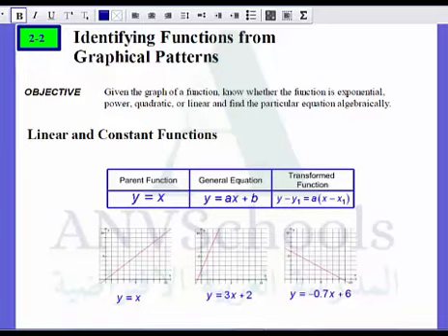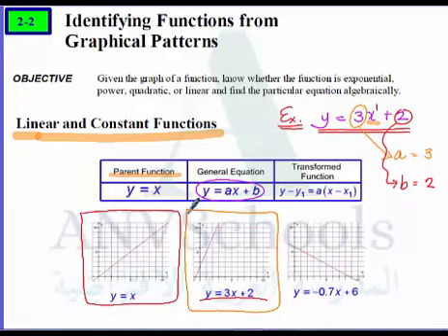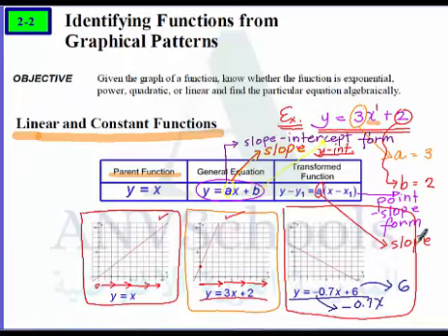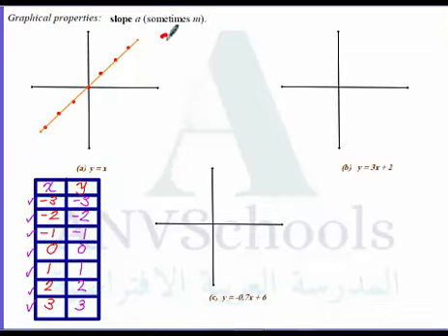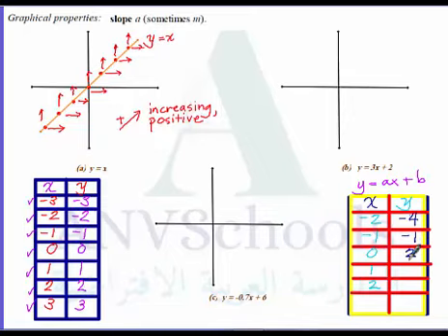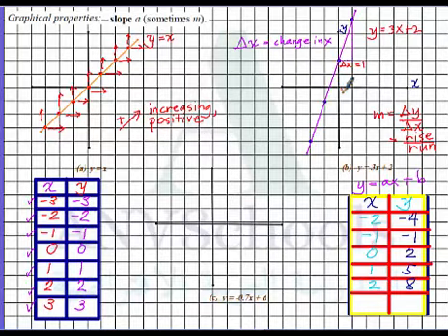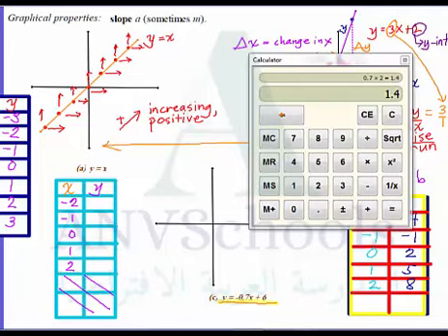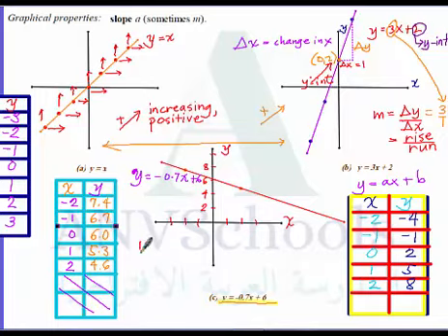Identifying Functions from Graphical Patterns